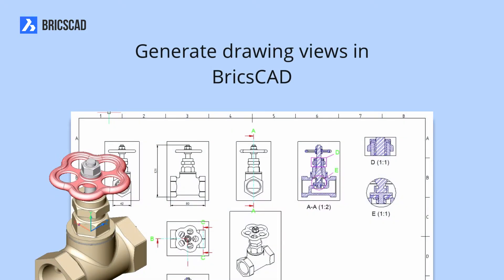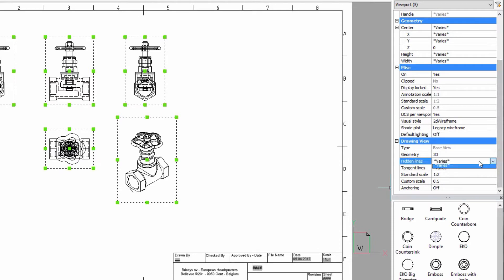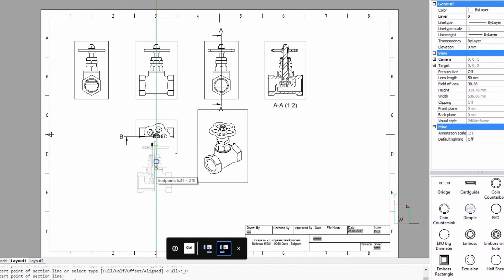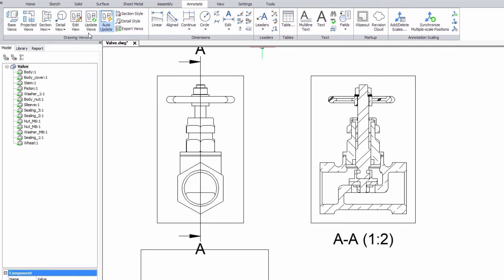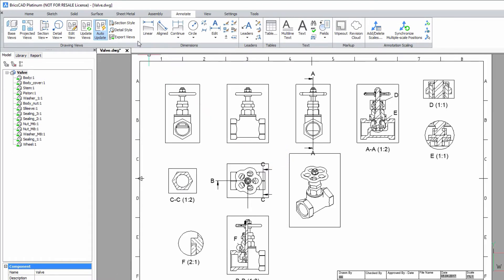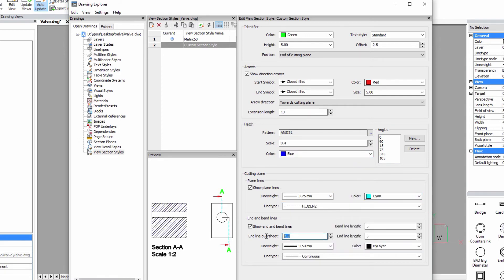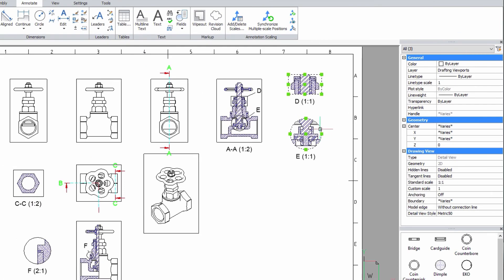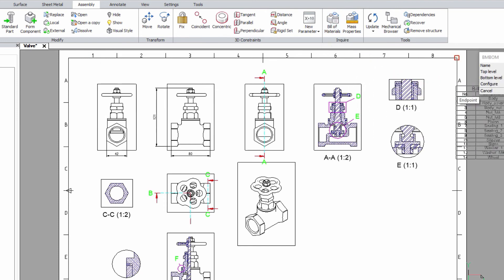Generate drawing views in BricsCAD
In BricsCAD, you can generate drawing views from any 3D model. These views are updated automatically when the original model is changed.